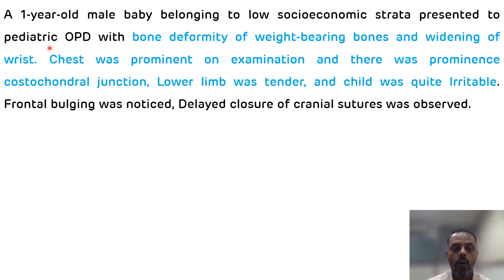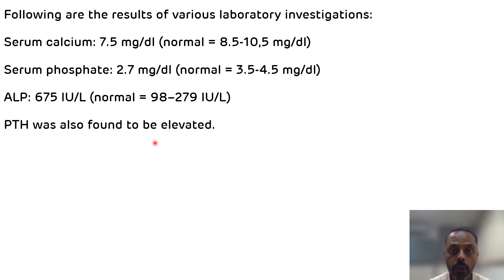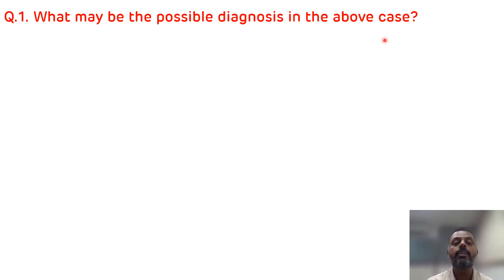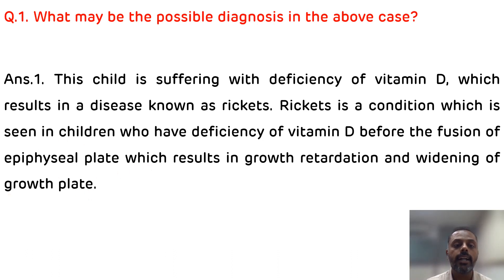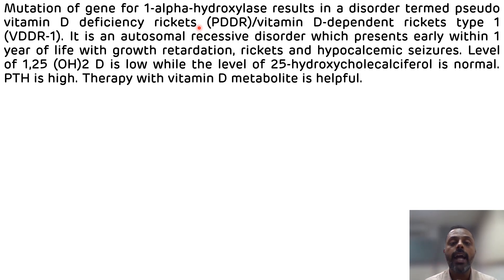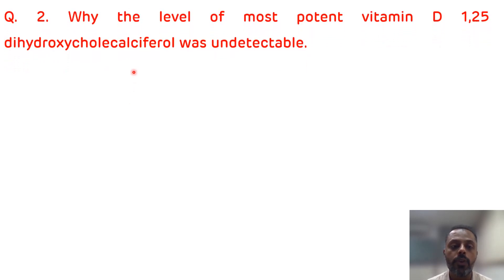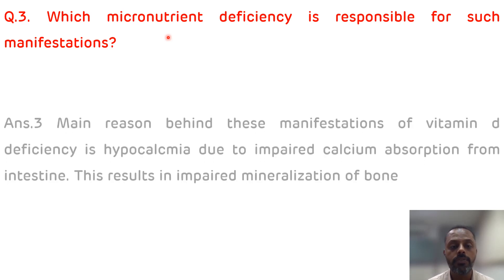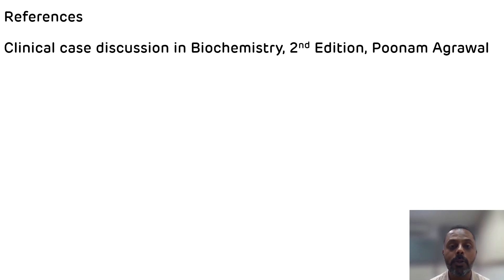Rickets - Case Study || Biochemistry Case Study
This is the video on case based discussion on rickets which occurs due to vitamin D deficiency in children which will be useful to the 1st MBBS and NEET PG Aspirants.